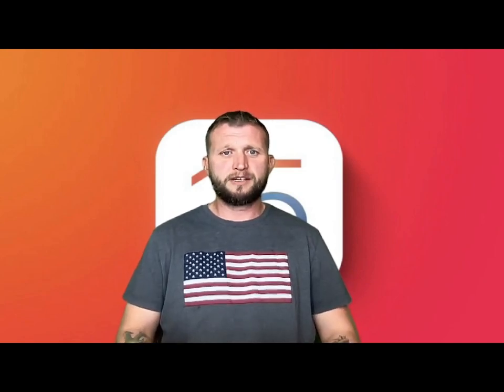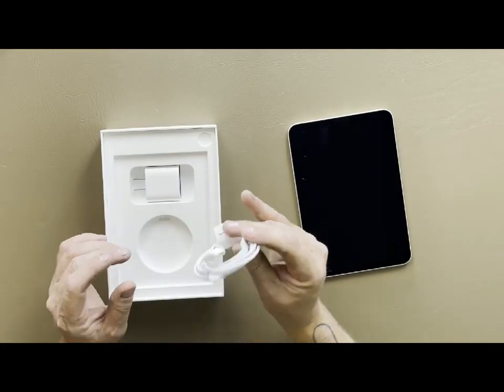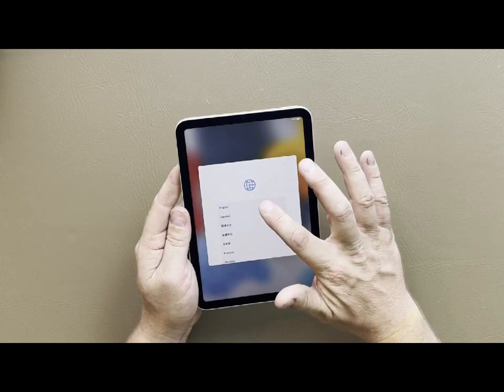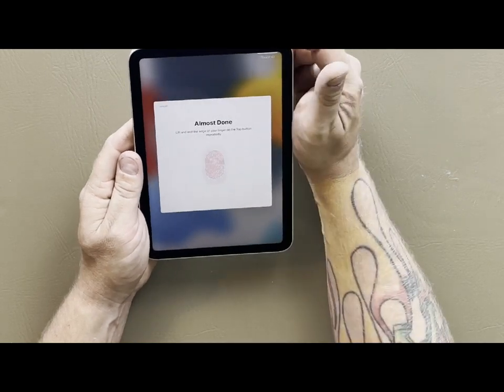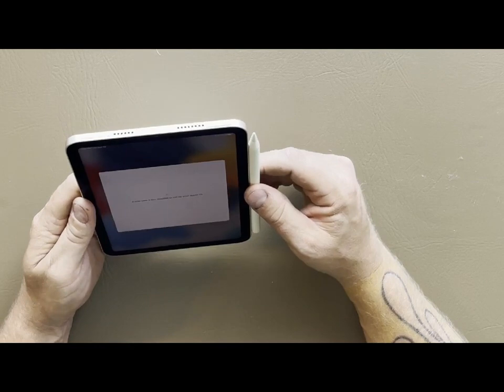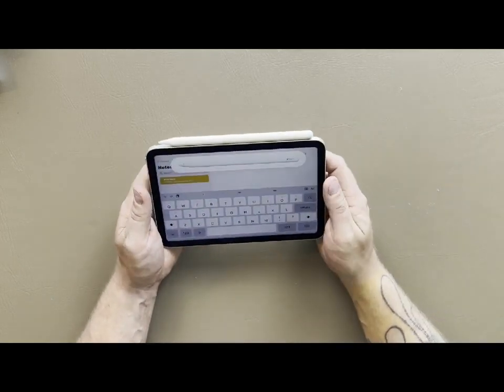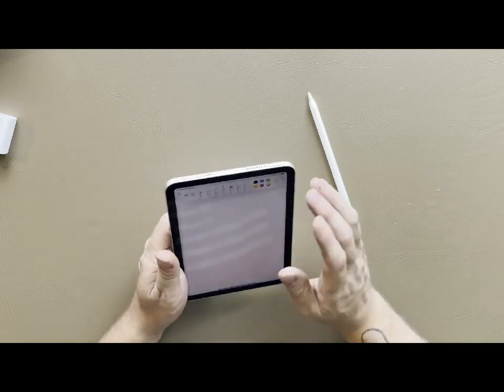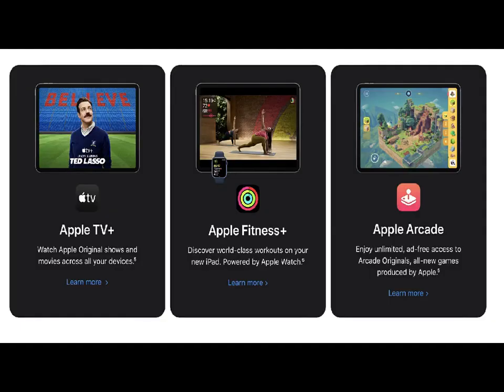iPad Mini New Release 2021 Review